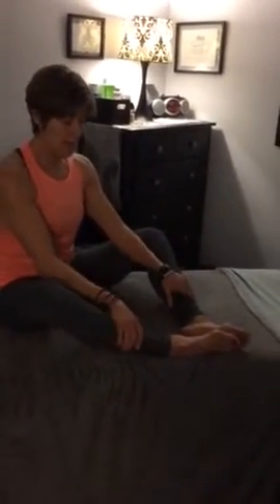Fitness Friday: Wake Up Feet!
A little treatment to help wake up your feet first thing in the morning. Hydrate and warm your feet before putting all your body weight on them.